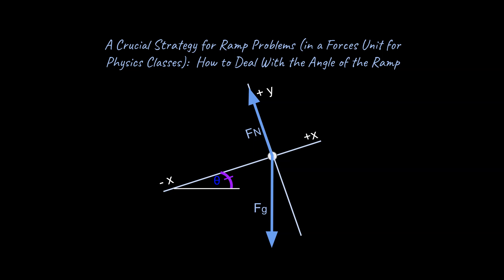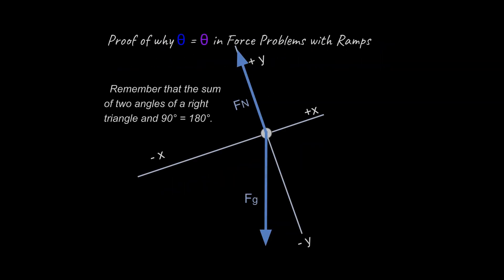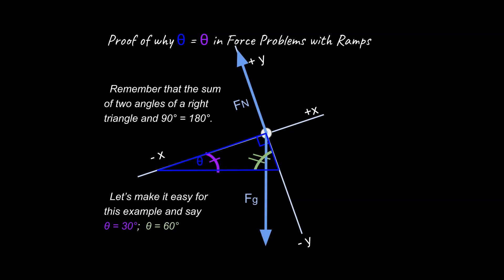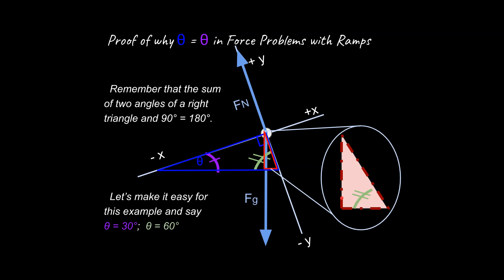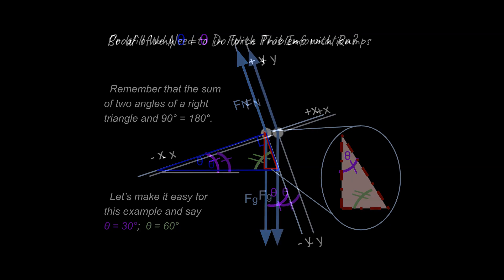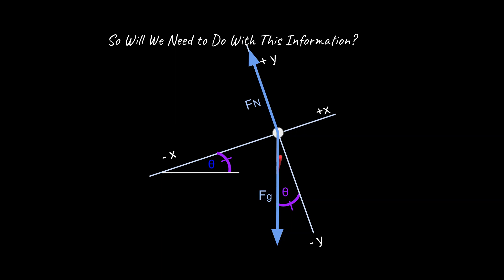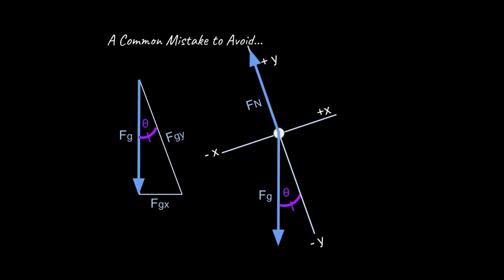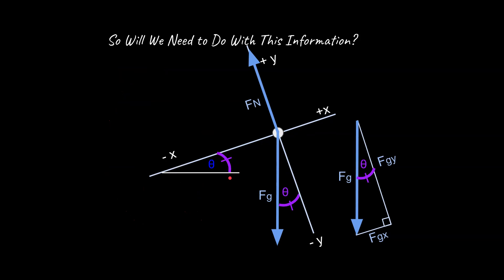How to Deal with the Angle of the Ramp in Ramp Problems (Physics and AP Physics Courses)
How Do You Get the Angle for Ramps in Ramp Problems (in Physics and AP Physics Classes)?